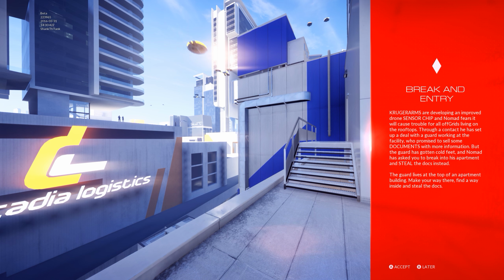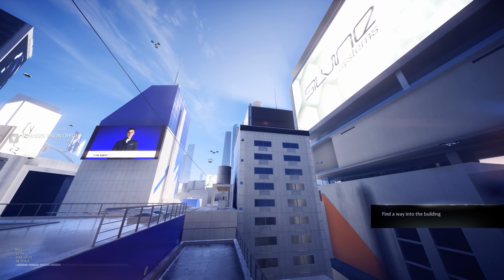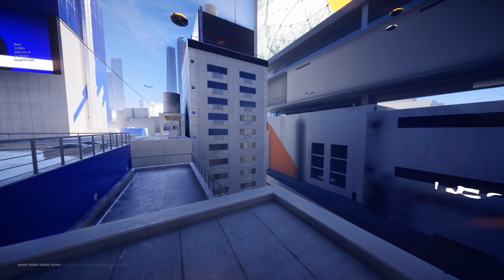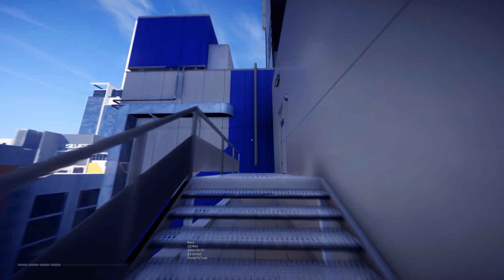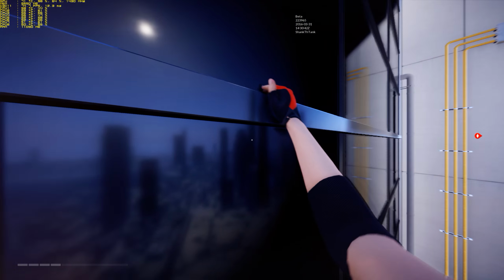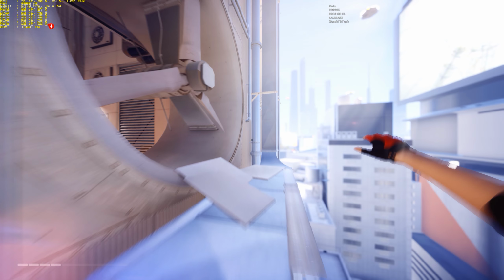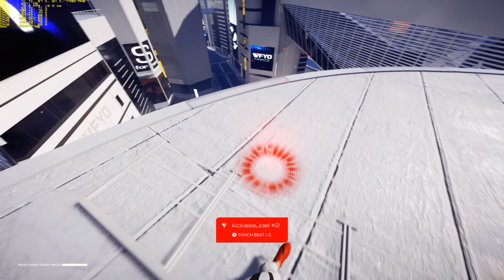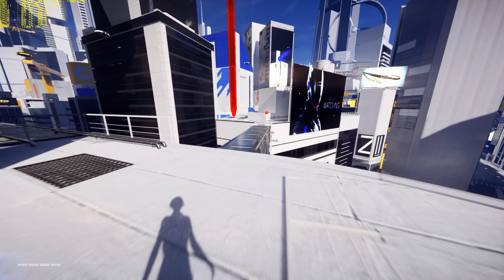MIRROR'S EDGE CATALYST - Beta Gameplay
Parkour